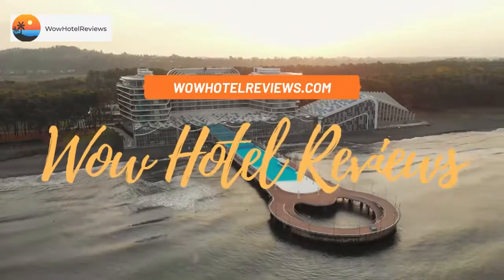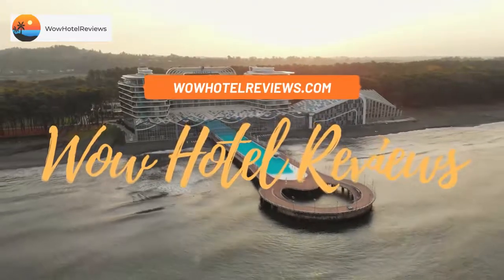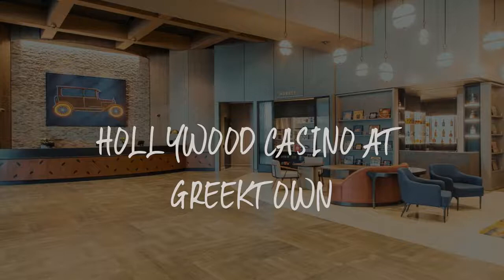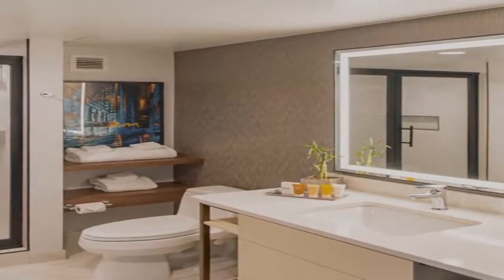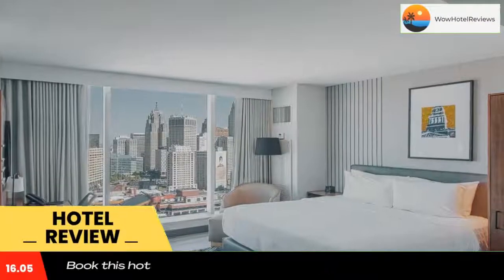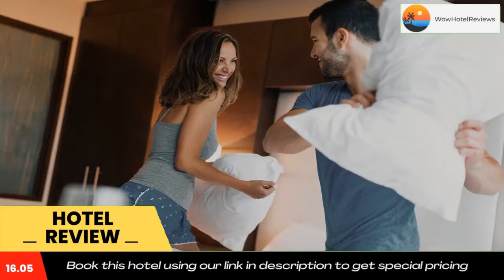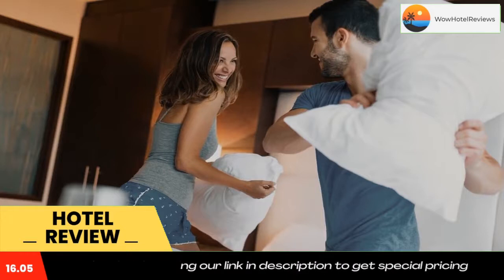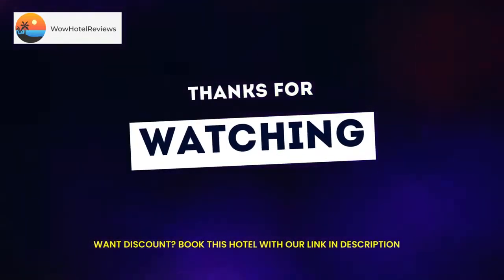Hollywood Casino at Greektown Review - Detroit , United States of America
Hollywood Casino at Greektown

Featuring several on-site dining options and a casino with live entertainment, this hotel is located in the lively heart of Detroit, just 7 minutes’ walk from Ford Field and Comerica Park. Free WiFi access is available to all guests.
A flat-screen cable TV and a mini-bar are provided in every room at Hollywood Casino at Greektown. Featuring a shower, private bathrooms also include a hairdryer and free toiletries. Select rooms boast city views and separate seating area.
Brizola Restaurant serves steaks and seafood for dinner nightly. Stack’d offers American cuisine 24 hours a day, and Café Mix features coffee, cocktails, and pastries. Sports bars and lounges are also available at this hotel.